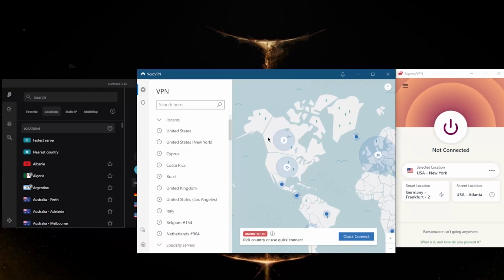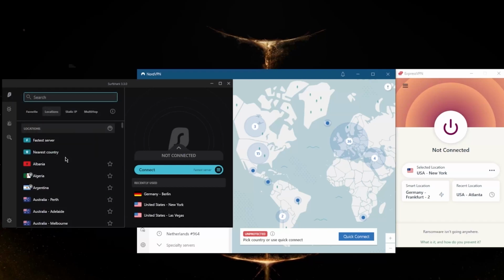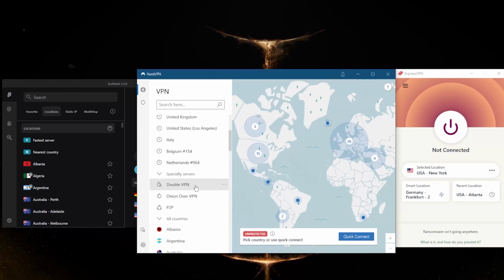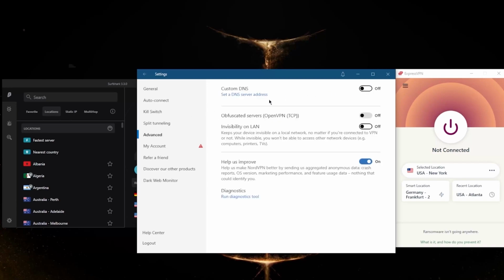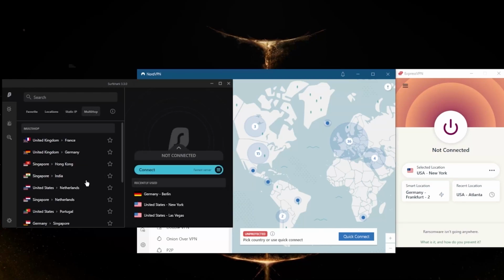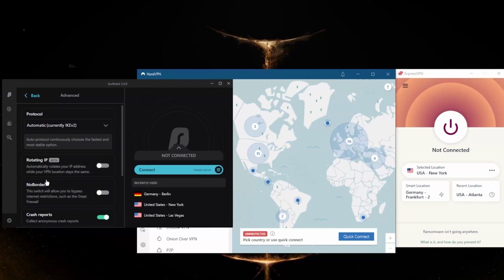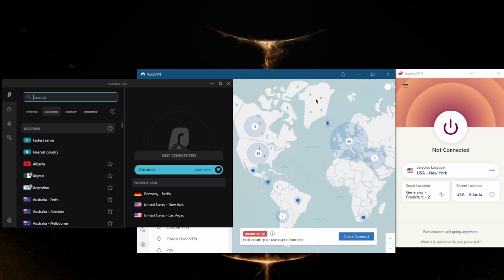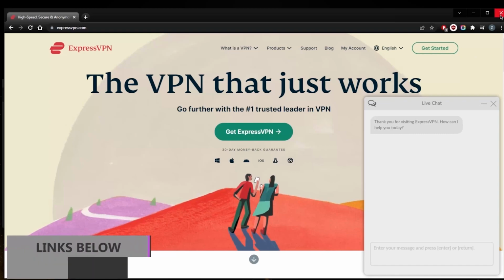How to Unblock the Apple App Store in Russia in 2026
The Russian government is censoring websites, here's how you can access the App Store and other websites while protecting yourself and your data from getting into the wrong hands

How's it going, everybody? Welcome back. And today I'm going to be talking about how you can unblock the App Store in Russia. Okay, so as you can tell, you may have noticed, actually, if you are a Russian resident, that many services, many websites have been restricted throttled or outright banned in Russia. Okay. So there have been plenty of articles circling around in if you're in Russia, you're probably just living the reality itself. So Russia blocks the Apple's App Store. And if you have been, you know, as a result of, of course, Russia blocking the App Store, as well as the US sanctions, the Western and NATO sanctions on Russia, you know, you might be getting caught in the middle and as a Russian citizen. Even in Ukraine, some of the services have been restricted, so it's definitely an unfortunate situation. so aside from the accounts belonging to some Russian state media organizations, meta has also restricted access to several accounts in Ukraine since February 27. And there's just a lot of things to kind of take into consideration when it comes to using the web right now in Russia and Ukraine, mainly in Russia, since the Russian government is cracking down on social media websites, not wanting anybody to spread any information or criticism rather, about the invasion, and they don't want anybody to call it an invasion in the first place, as Russia calls it a special a military operation rather than an invasion. And when it comes to protecting yourself using a VPN, all you need to do is let's say you're in Russia, right? Using Nord or express or surf shark, all of which are great VPN, especially for censorship heavy countries is specifically ExpressVPN. Actually, due to their advanced obfuscation technology. Let's say you're using Nord, okay, all you need to do, by the way, if you guys are interested in any of these VPNs, you'll find links to special deals and discounts in the description down below, as well as full reviews if you'd like to learn more about these VPNs. Okay, so let's say I connect to Sweden. And that's pretty much how you can protect yourself all these VPN, I'll talk about these VPNs in just a second. But just to show you, if I go to what is my IP address, comm or any other website, it'll show that I am in Sweden. And it's the same thing. Let's say I switch to Iceland, and I check my website again, here, it'll say that I am in Iceland. And thanks to the proper obfuscation technology of these VPNs, your ISP in Russia won't be able to tell they're using a VPN in the first place. As you can tell, now I am in Iceland. And that's how you can protect yourself from the Russian authorities. Have a wonderful day.

Hope you enjoyed my How to Unblock the Apple App Store in Russia in 2026 Video.